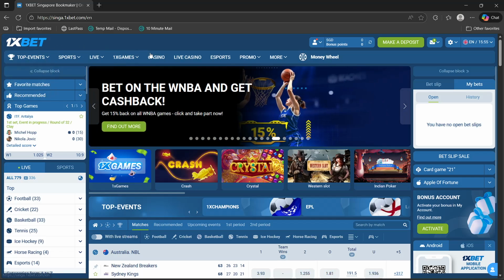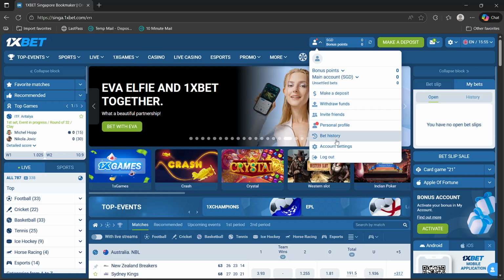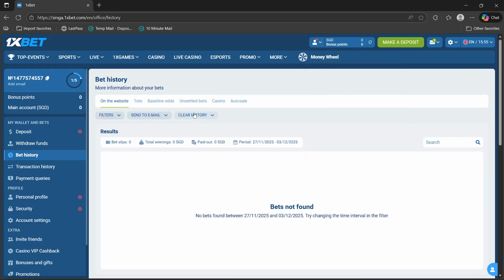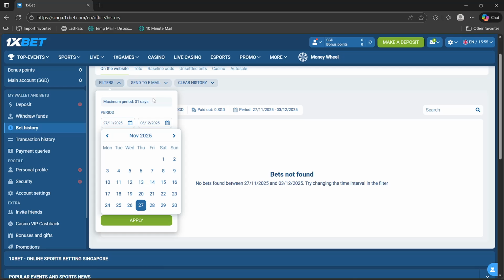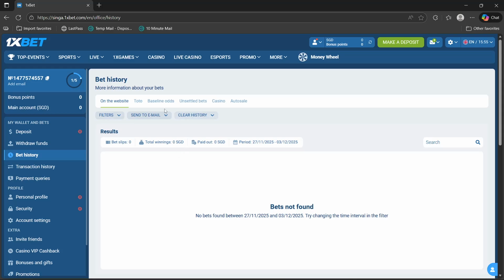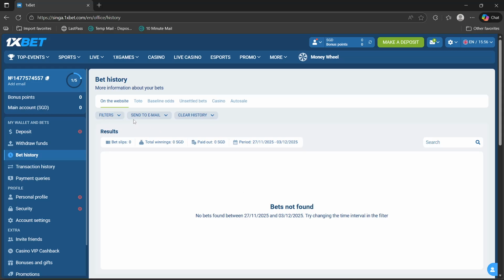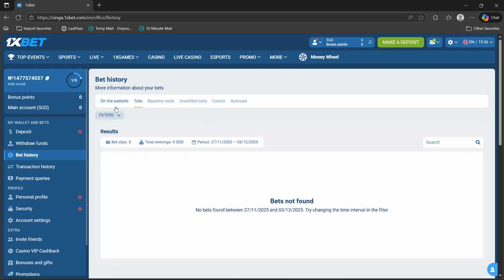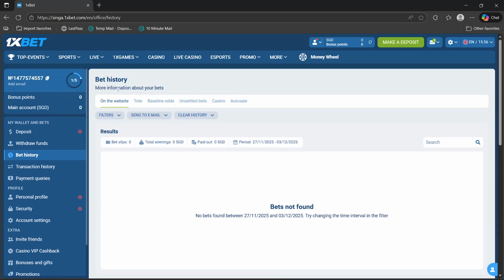How to View Transaction History on 1xBet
In this video, I'll show you how to check your 1xbet transaction records. The method is very simple and clearly described in the video. By following all the steps in the video, you'll be able to easily learn how to check your 1xbet transaction records.